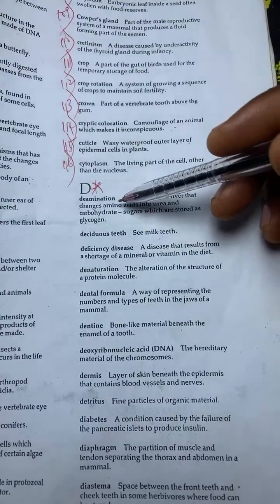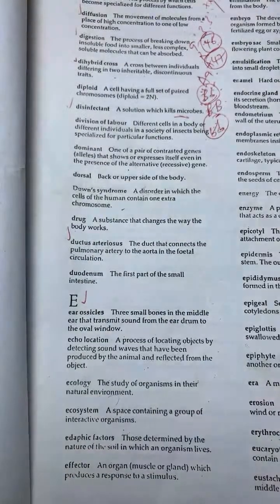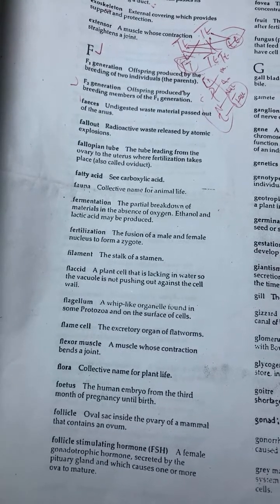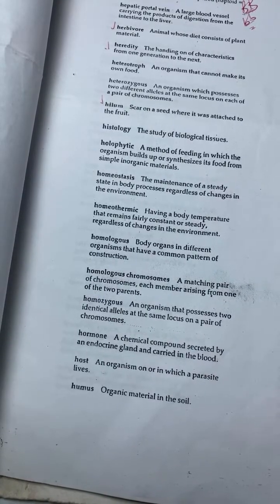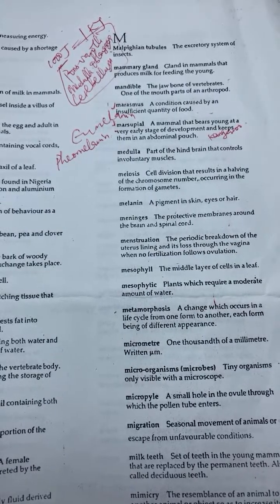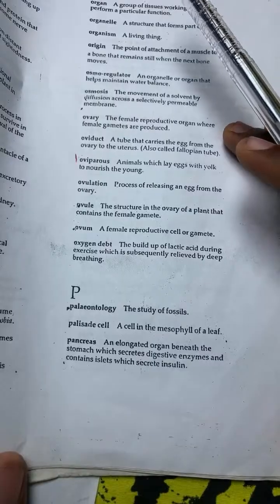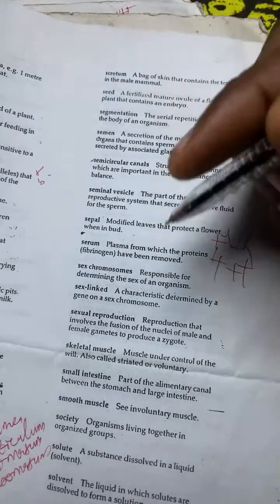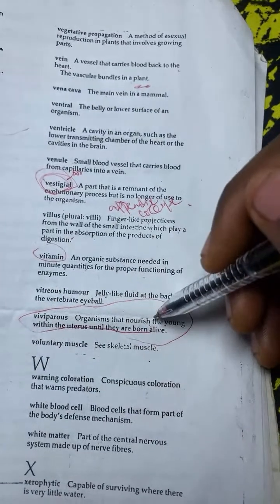Explaining Every Biological Concepts (The last part)